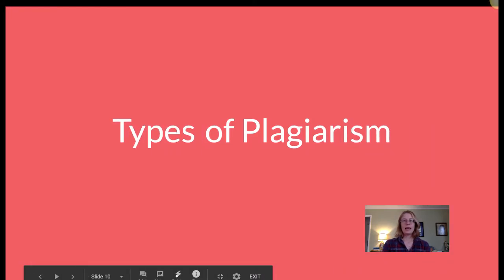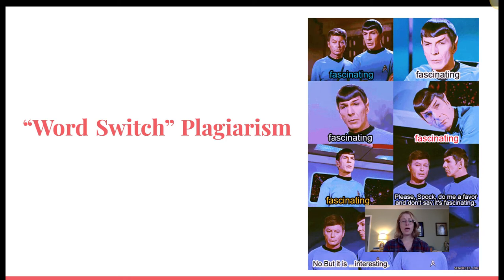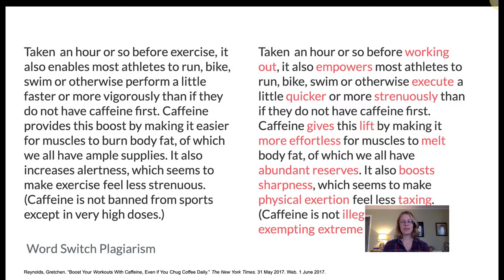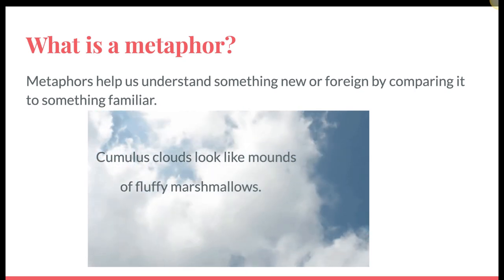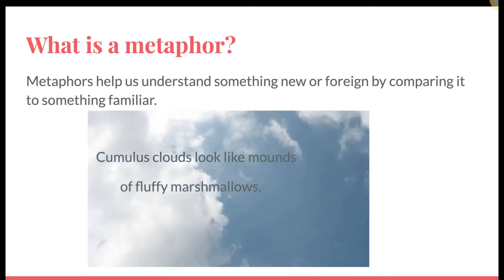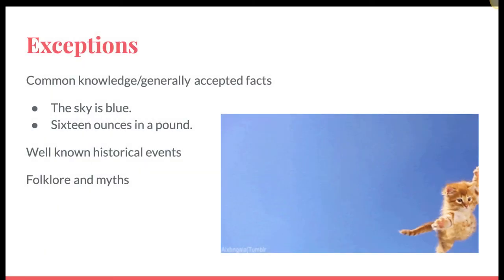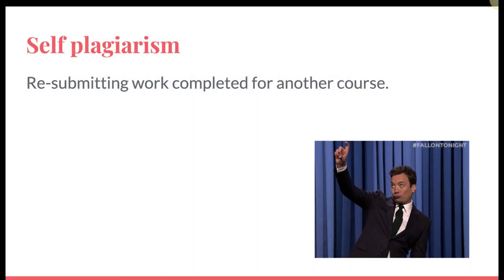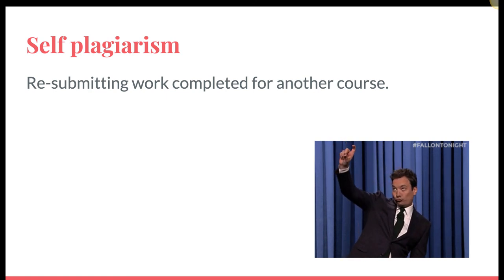Types of Plagiarism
Overview of the different types of plagiarism